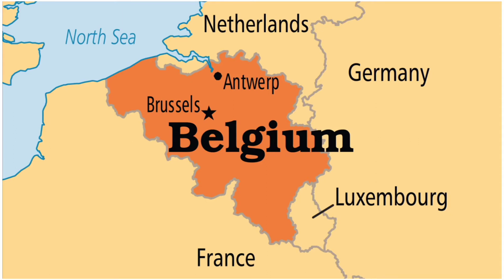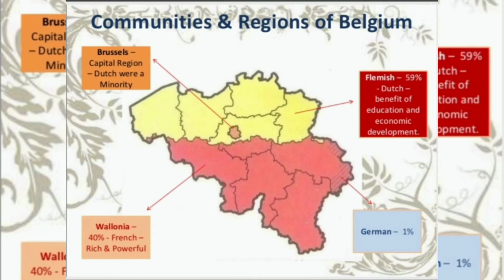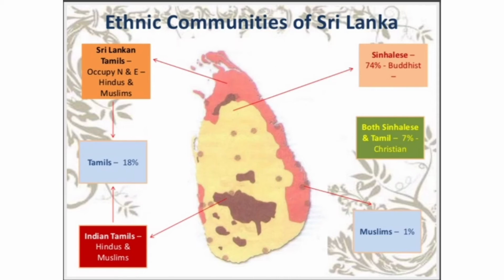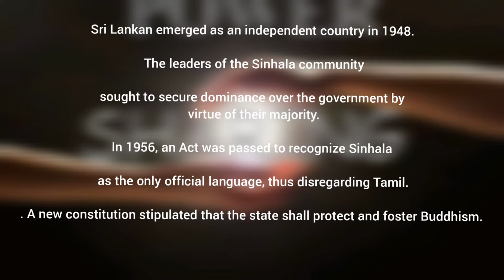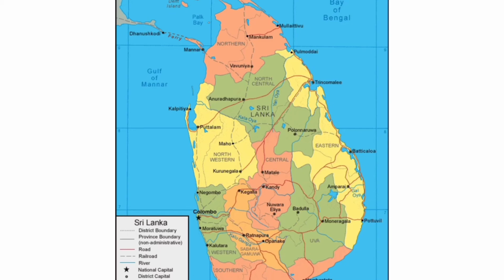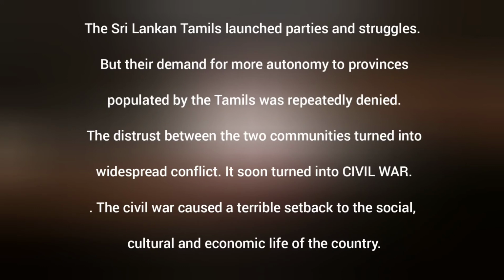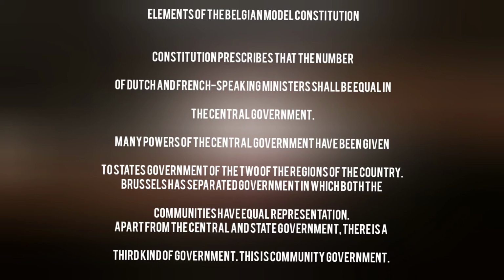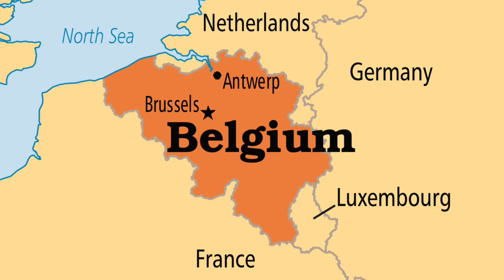POWER SHARING PART 1/CLASS 10 POLITICAL SCIENCE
Do watch and learn.